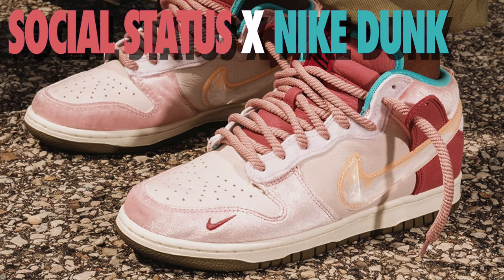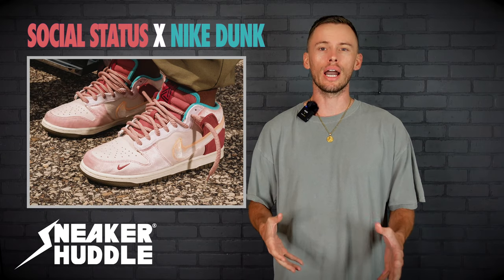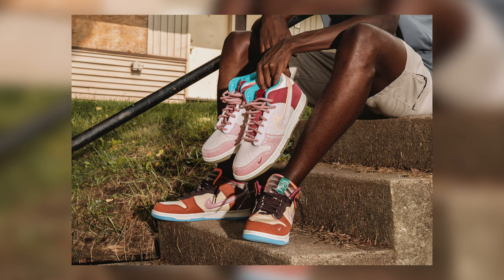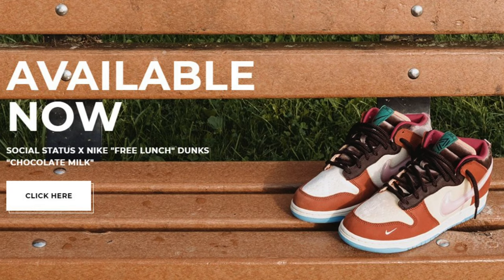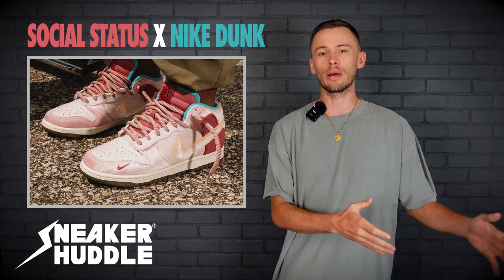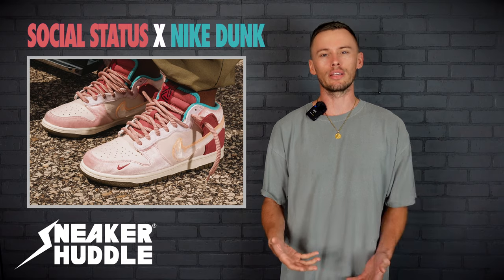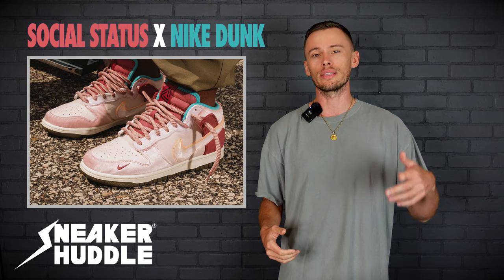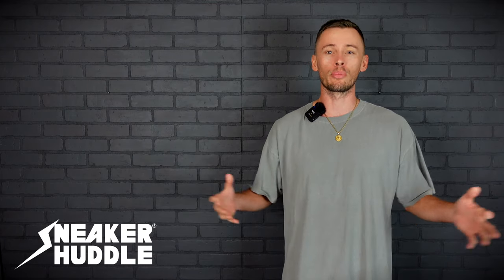Dropping soon! 'Strawberry' Social Status x Nike Dunk Mid & 'Chocolate' (CHECK DESCRIPTION IN STORE)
Charlotte
Pittsburgh (East Liberty and Downtown)
Raleigh
Greensboro
Atlanta
Houston
Tampa

 | On Foot Review by SNEAKER HUDDLE | John Dunlap
Social Status Nike Dunk Mid 'Chocolate' & Social Status Nike Dunk Mid 'Strawberry' | Review by SNEAKER HUDDLE | John Dunlap
Social Status Nike Dunk Mid 'Chocolate' & Social Status Nike Dunk Mid 'Strawberry' | Release Info by SNEAKER HUDDLE | John Dunlap
Social Status Nike Dunk Mid 'Chocolate' & Social Status Nike Dunk Mid 'Strawberry' | How To Cop by SNEAKER HUDDLE | John Dunlap